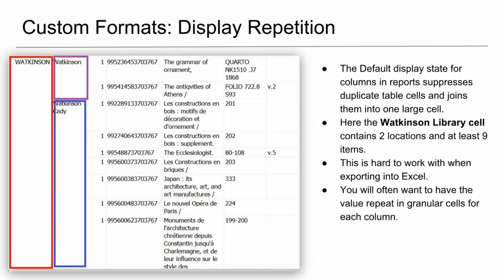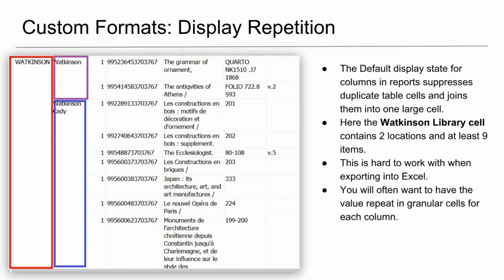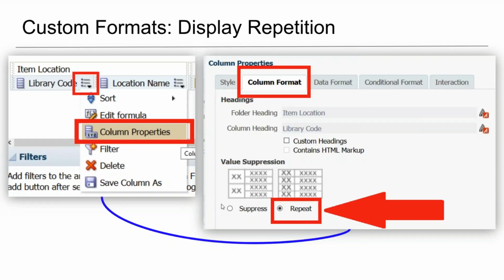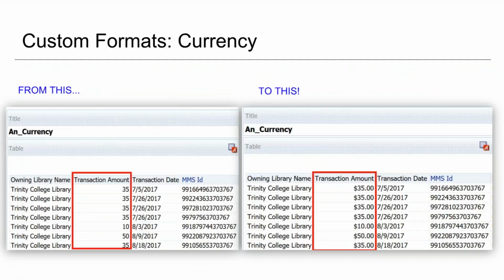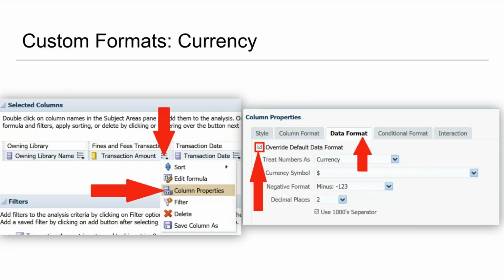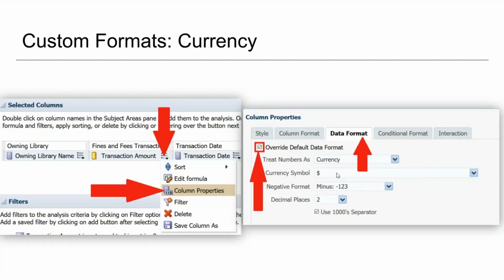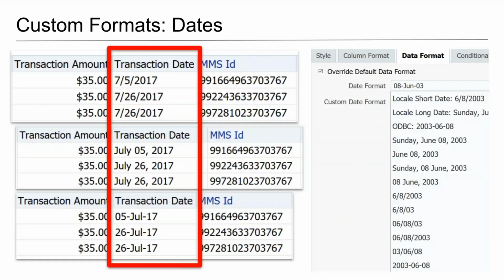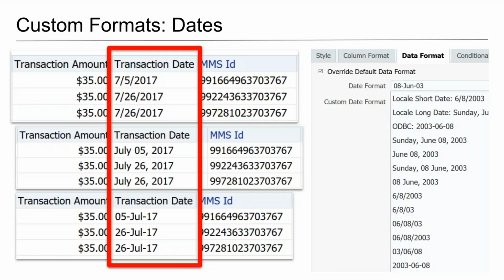CTW analytics Session2 A Format Columns Currency Dates